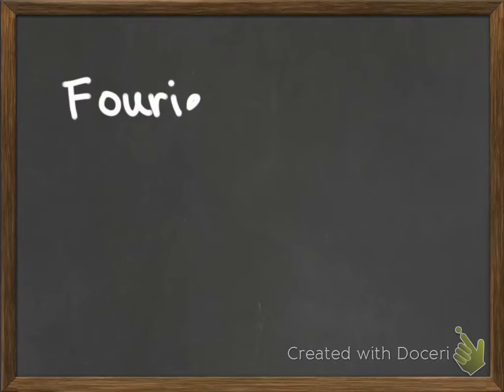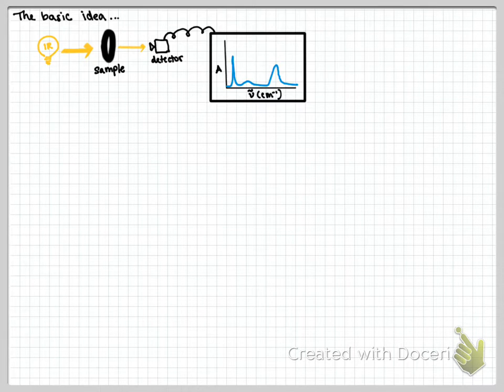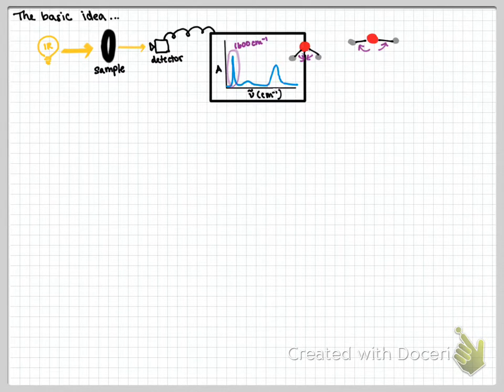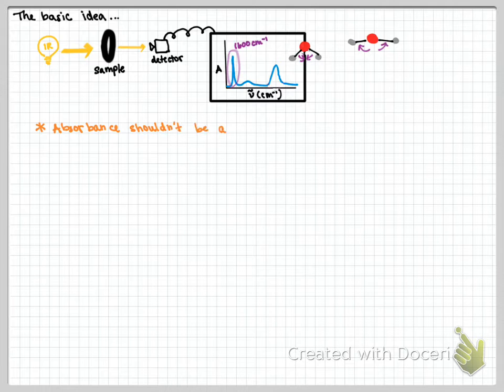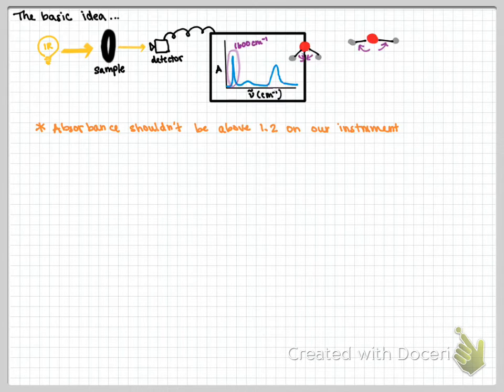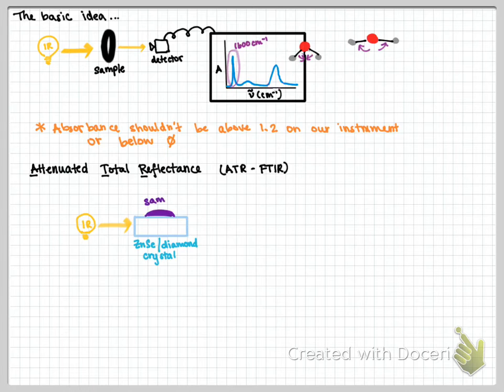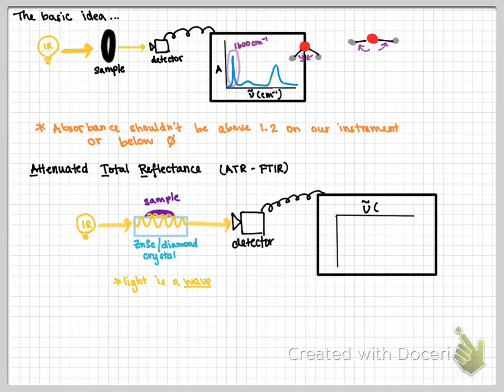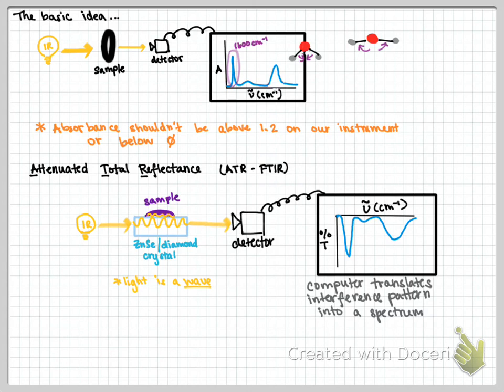Intro to FTIR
In this video we will go over the basic idea of infrared spectroscopy both pure transmission and attenuated total reflectance (ATR).